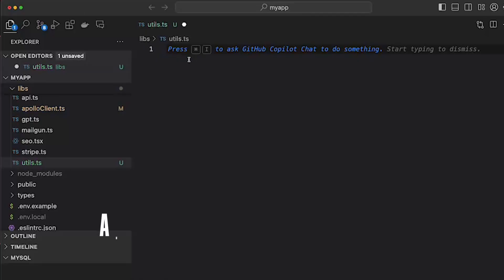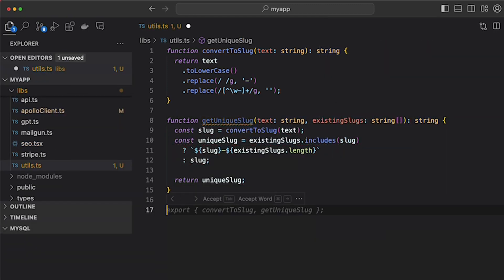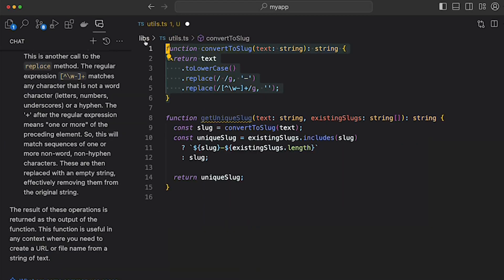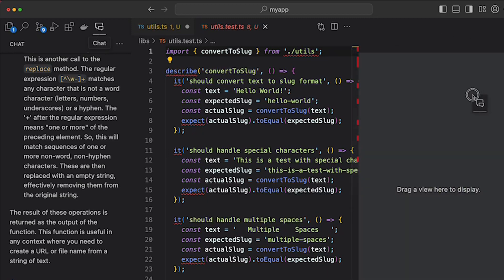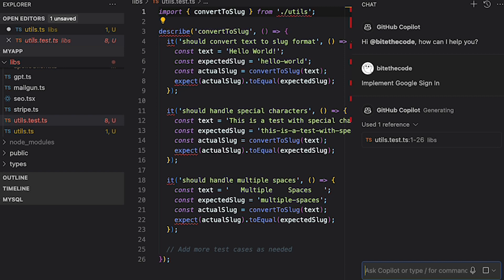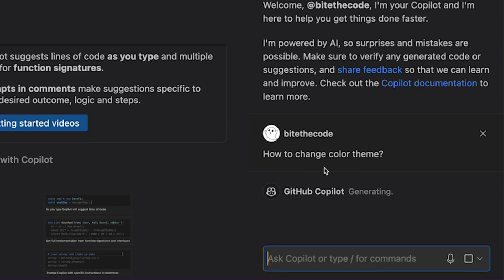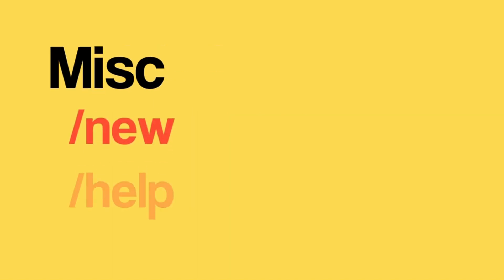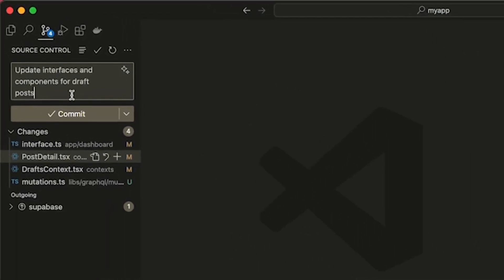Supercharge Your Coding Productivity with GitHub Copilot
GitHub Copilot is far more than just a code completion tool - it's a productivity powerhouse that every developer should have in their toolkit. In this comprehensive video tutorial, we'll explore the lesser-known features of Copilot that can skyrocket your coding efficiency by 200% or more!

Discover advanced auto-completion techniques, master inline chat for seamless coding assistance, and harness the power of Copilot's interactive chat with context-aware agents tailored to your project.

Whether you're a beginner or a seasoned programmer, this video will equip you with the knowledge and skills to supercharge your coding workflow with GitHub Copilot. Watch this video and take your coding productivity to new heights!

Timestamps:
00:00 Intro
0:24 Auto completion
1:18 Inline chat
2:03 Copilot chat
2:23 UI tip for chat
2:34 Agents
2:41 Workspace agent
3:47 Vscode agent
4:07 Terminal agent
4:31 Misc
5:13 Write commit messages with Copilot
5:26 Outro